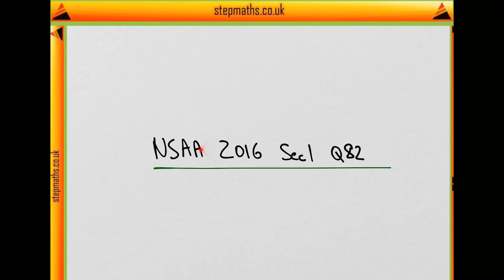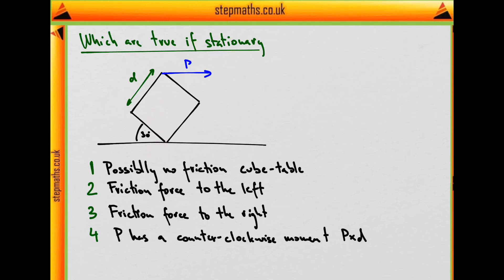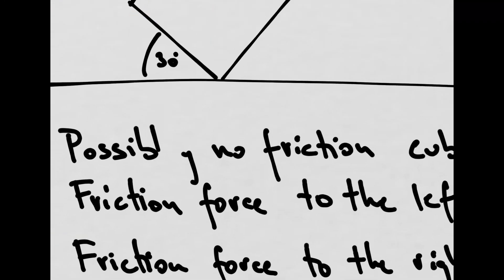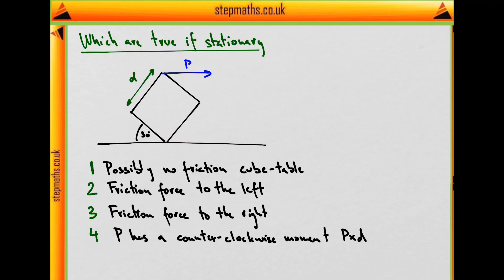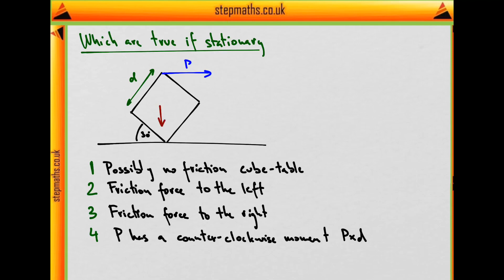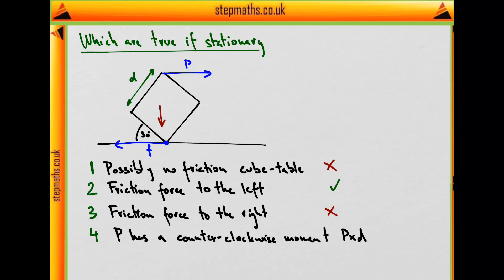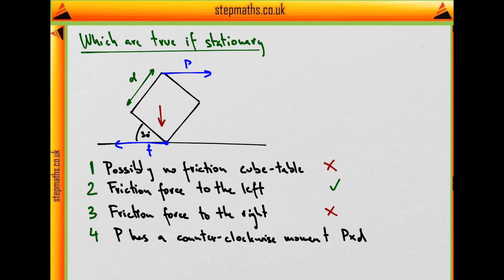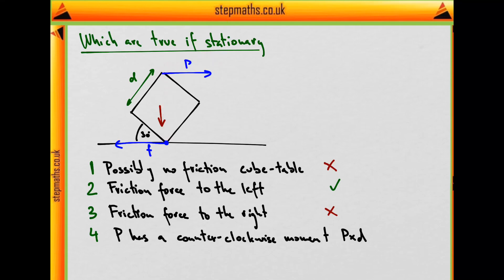NSAA 2016 Section 1 - Q82 - Balanced Cube - Worked Solution